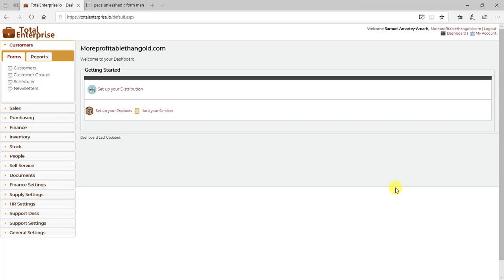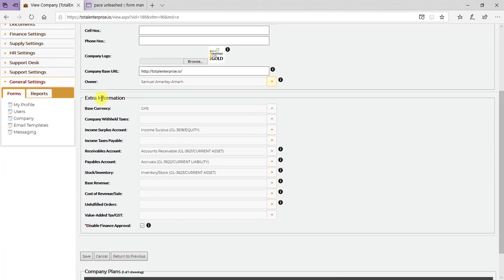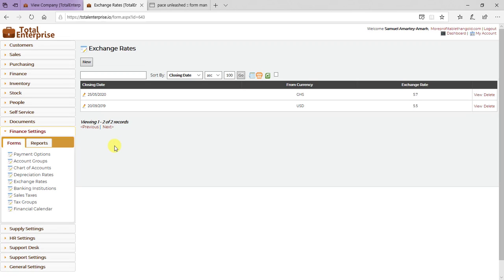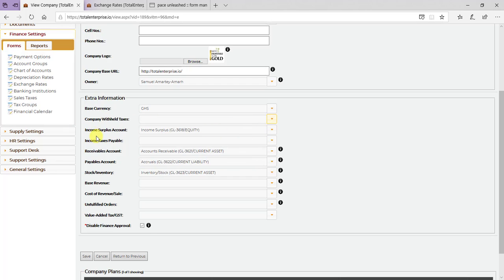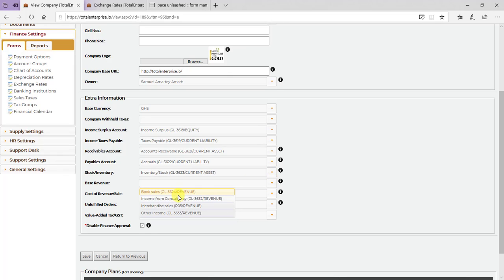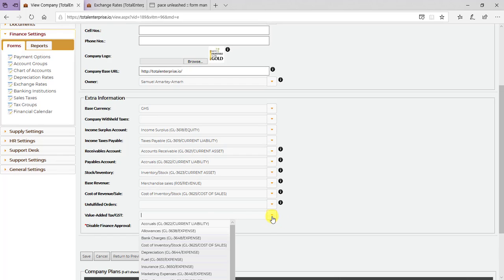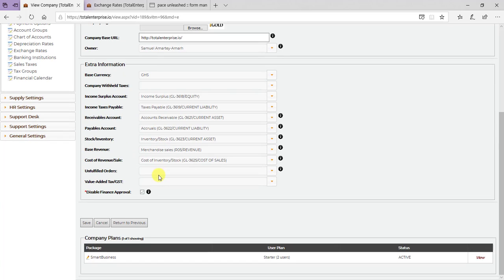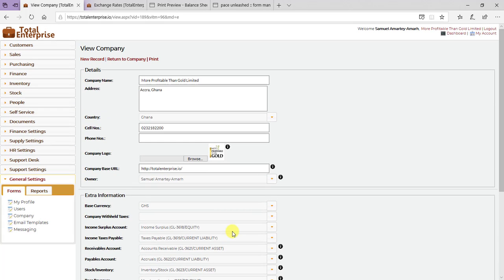TotalEnterprise Tutorial - How to update company settings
In this video, we explore company settings available in the TotalEnterprise app and how they can be used to upload your logo and customize your report letterhead, as well as how to change base currency and default accounting ledgers used by sales, purchasing, human resource and other departments.